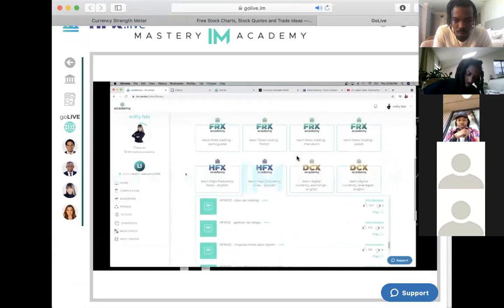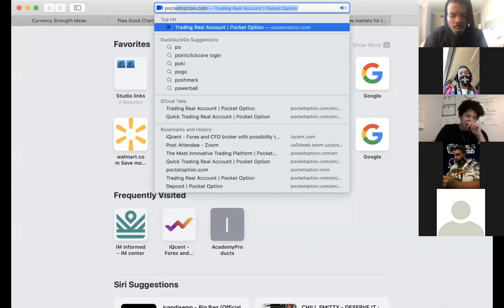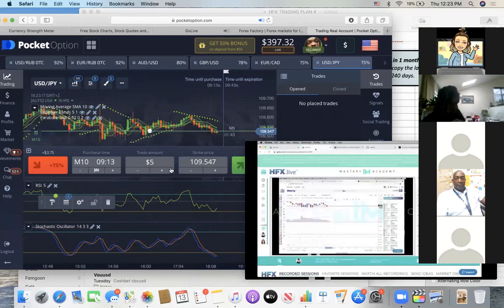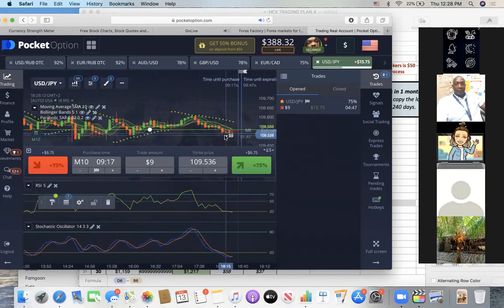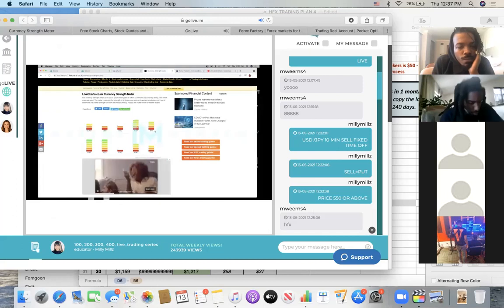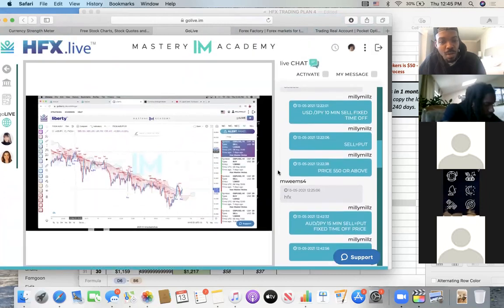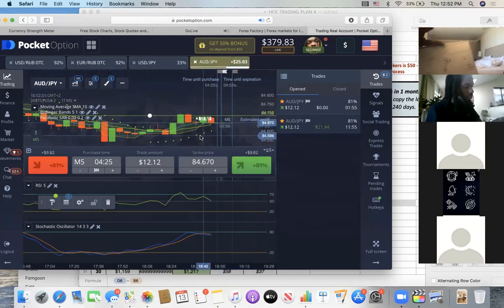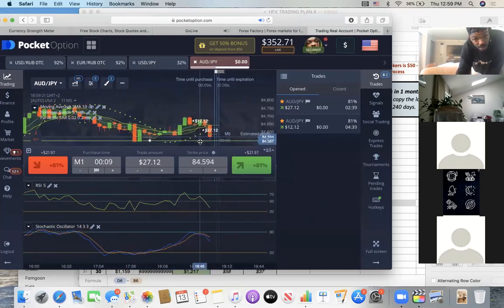HOTEL Suite TRADiNG !!! Milly Mills Go Live Big Block JR Productions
@imanifestingmillz go live session on IM Academy